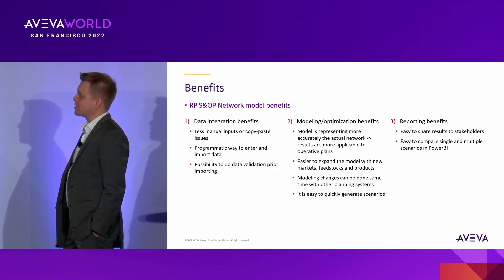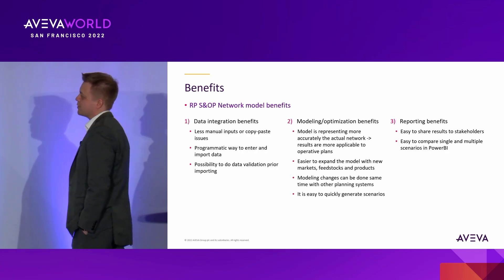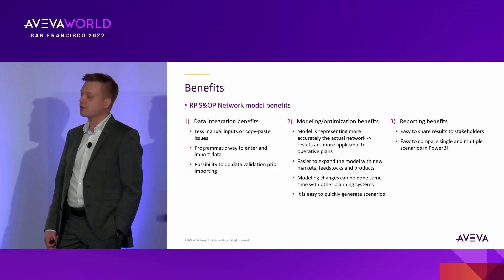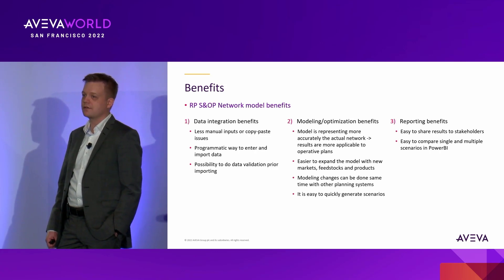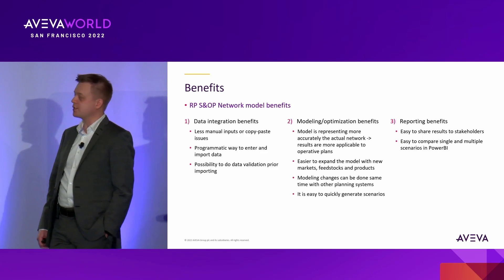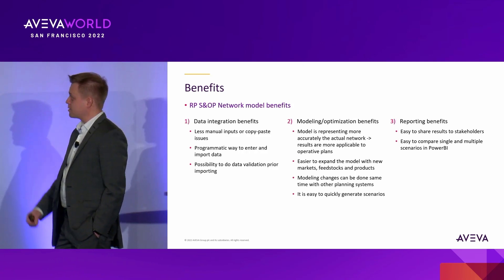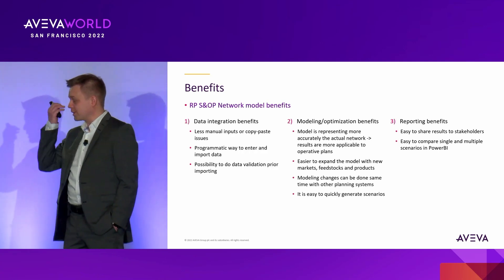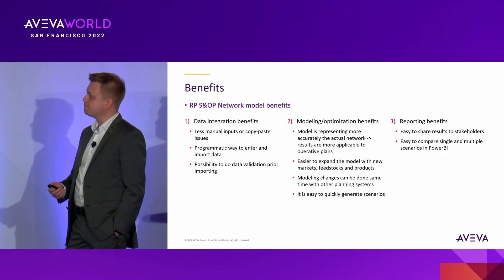Neste Integrated Aveva powered S&OP optimization Promo 3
This presentation describes and discusses the integrated planning system and process in use for the monthly Neste Renewables Sales and Operations Planning process.
Company: Neste Corporation
Speaker: Markus Kettunen

At AVEVA, we’re growing every year–and not just in terms of the software solutions we offer. AVEVA World, our annual conference, is no exception. In November 2022, over 2,500 software professionals, experts, and industrial leaders from around the globe came together in San Francisco to share, learn, and inspire one another.

We hope to see you for AVEVA World 2023 in San Francisco next year, October 23 – 26.